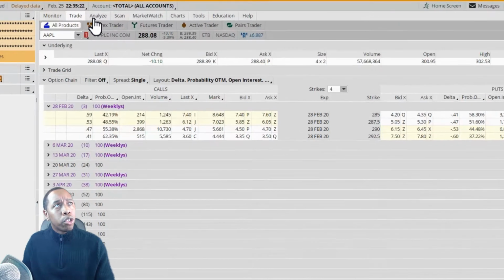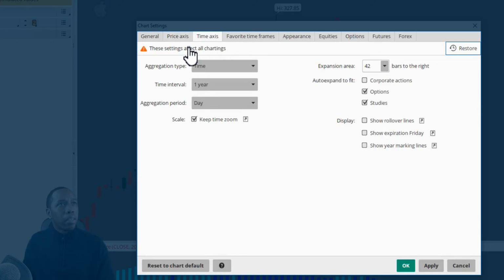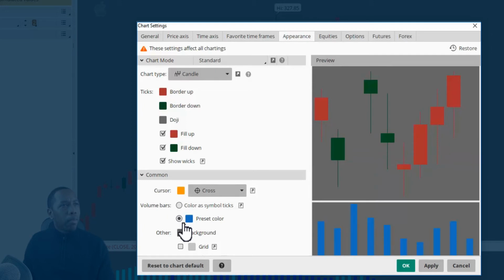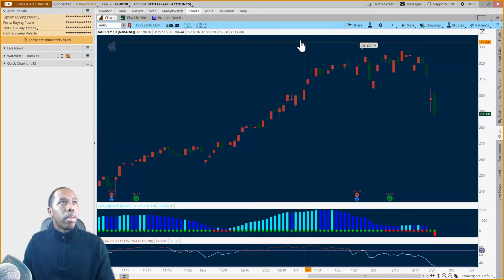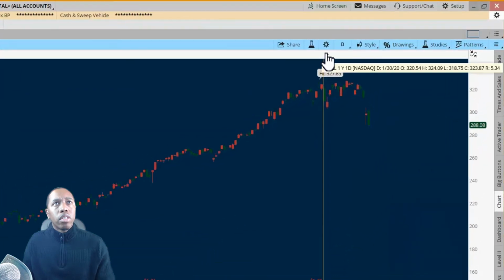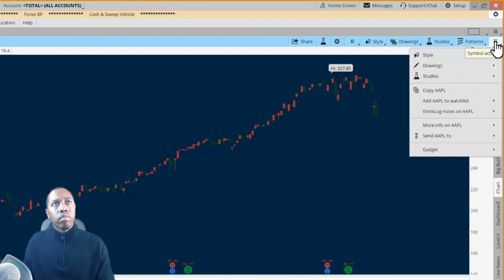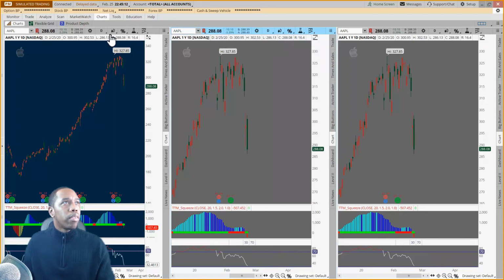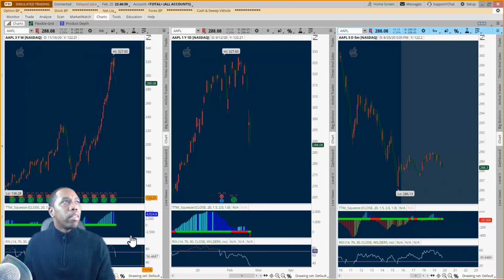ThinkorSwim Pro Configuration Pt 3